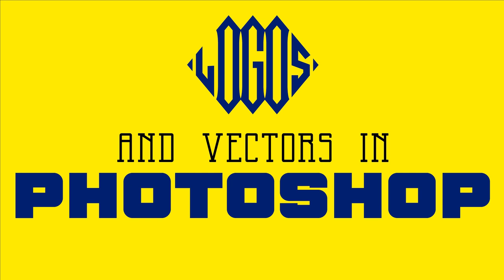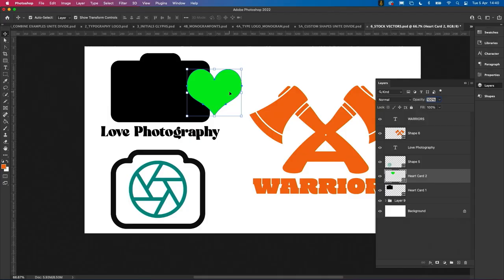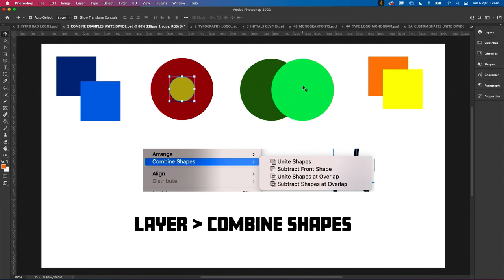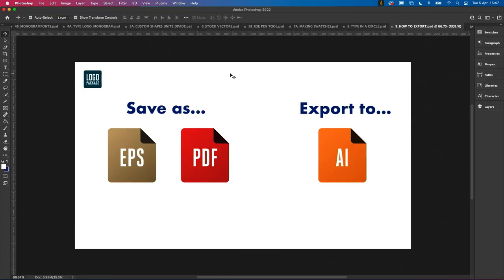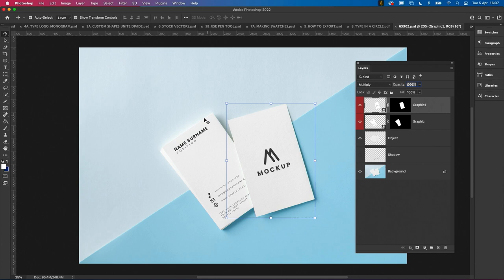Making Logos in Photoshop with Dave Clayton | Official Course Trailer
If you have Photoshop you can make a logo! Join Dave Clayton for a fun introduction to creating logos in this week's KelbyOne Course